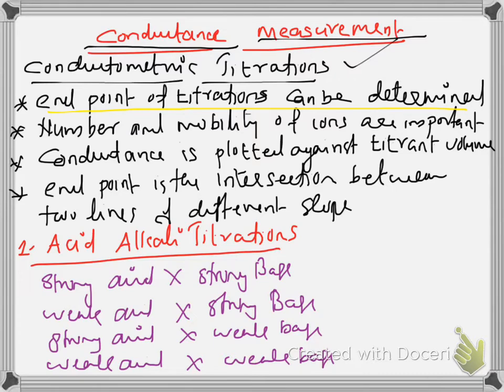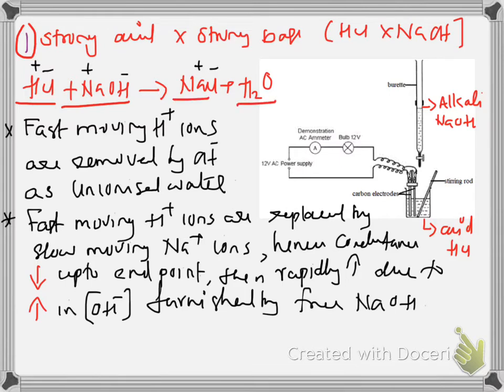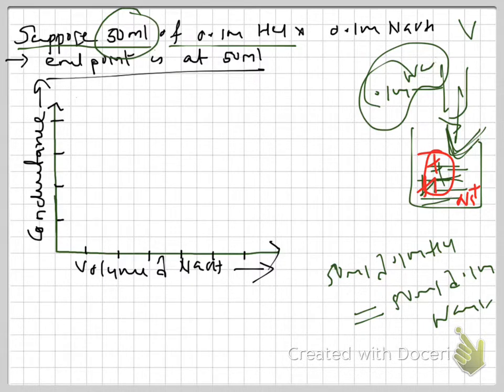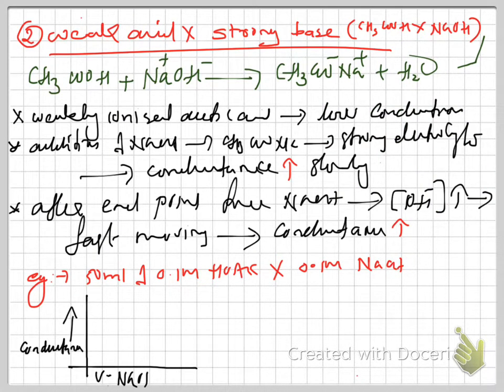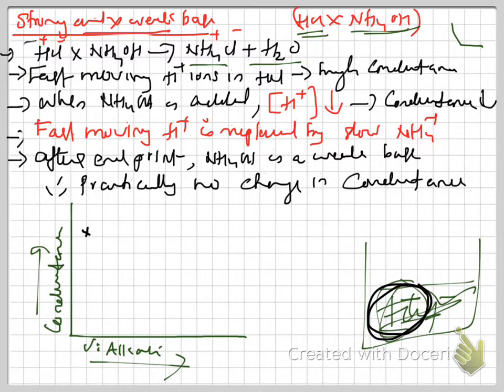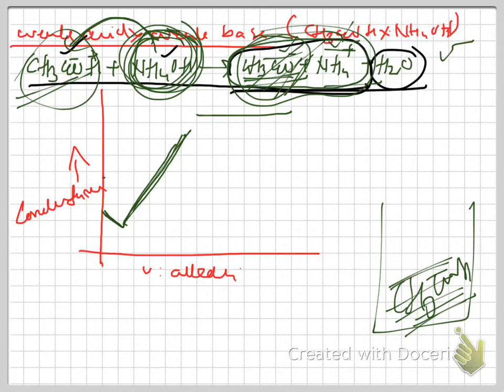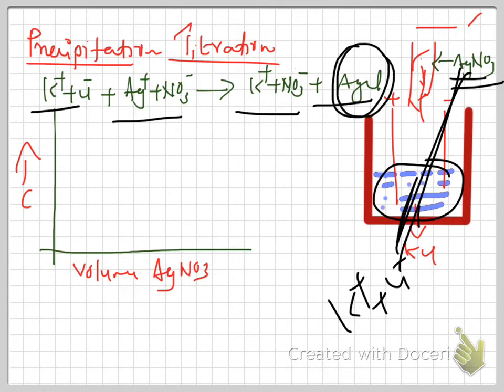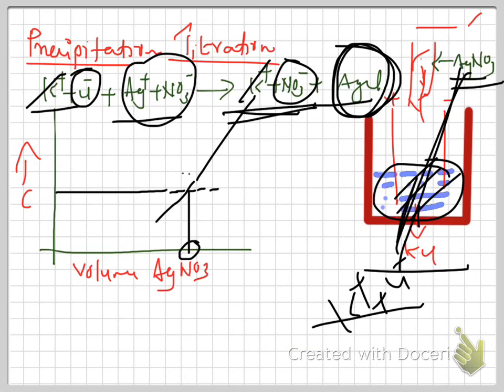B6 electrochemistry 12-Conductometric titrations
CHEM DOC, conductometric titration, precipitation titration